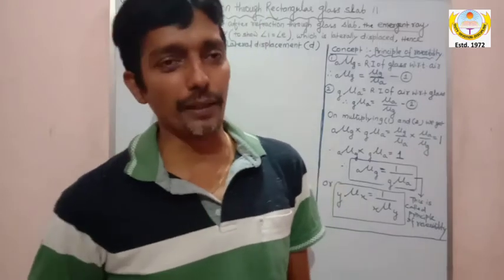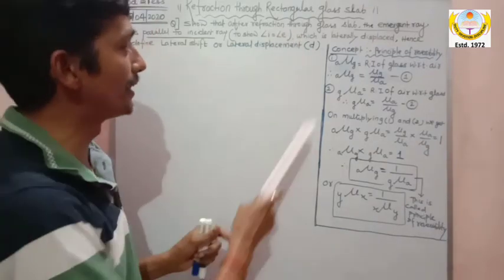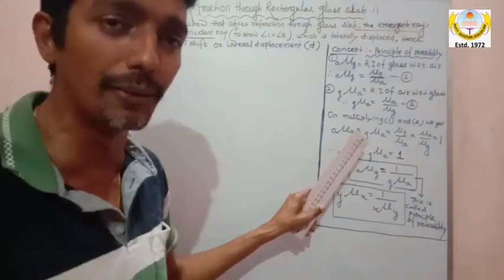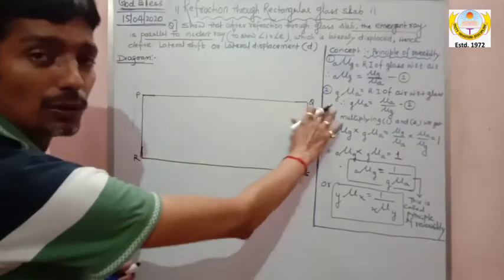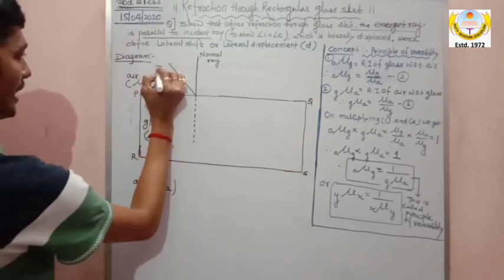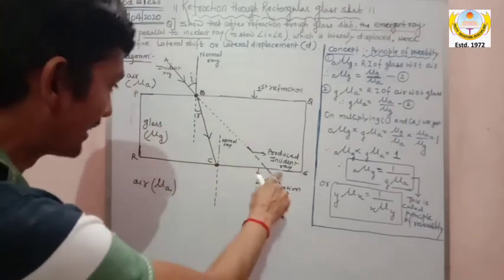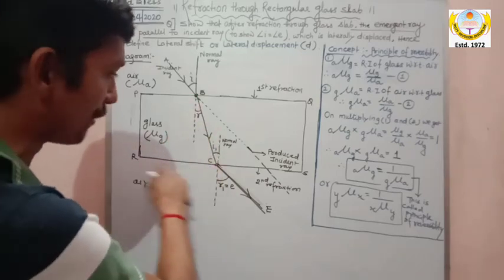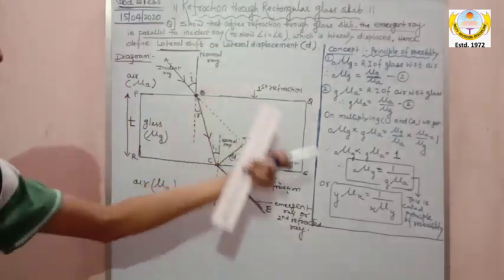Ray optics(Xll) Lateral shift in glass slab(part1)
Lateral displacement in glass slab (part1)